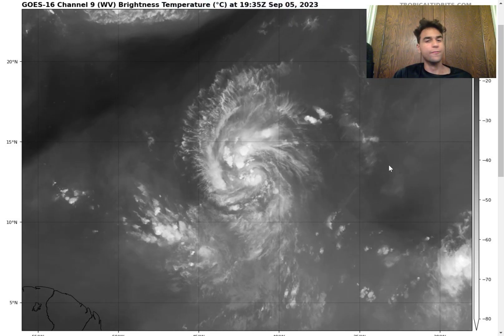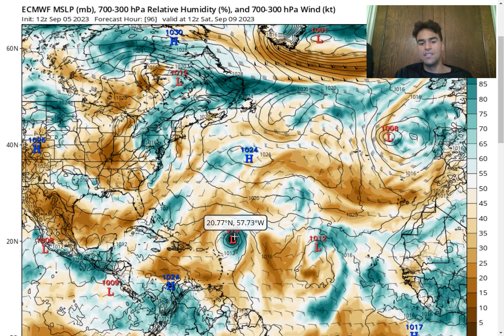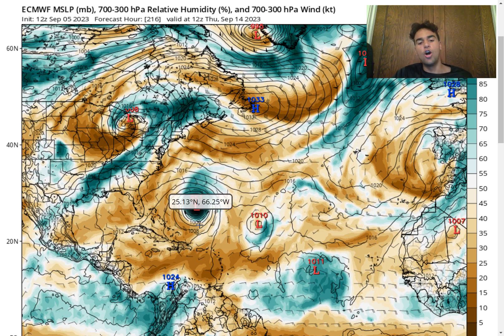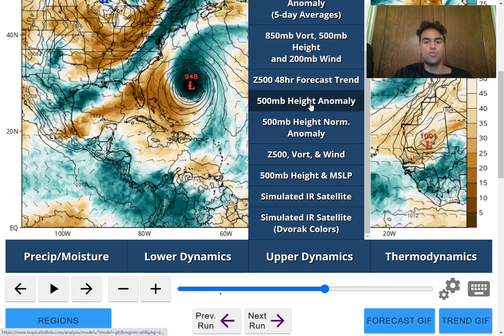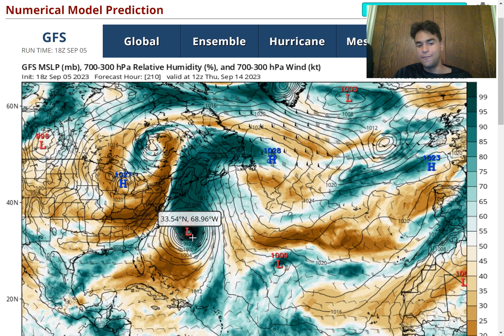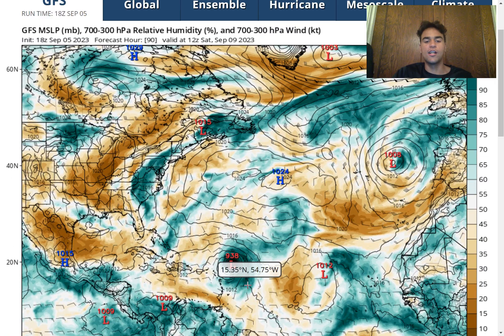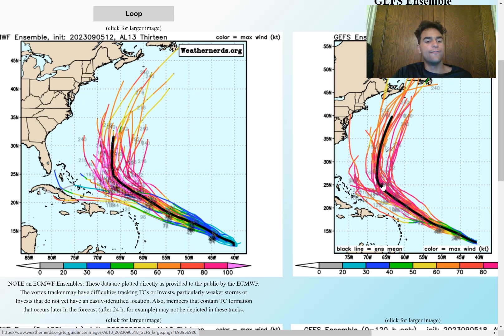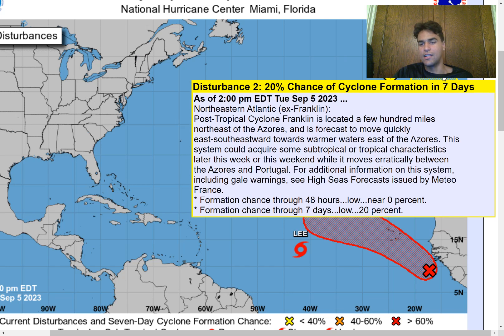Hurricane Lee To Impact U.S East Coast!? Category 5 Likely!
In this video, we will primarily focus on our next potential tropical cyclone threat for the 2023 Atlantic Hurricane Season and determine the chance we could see a tropical depression develop into a Major Hurricane late this week or early next week.